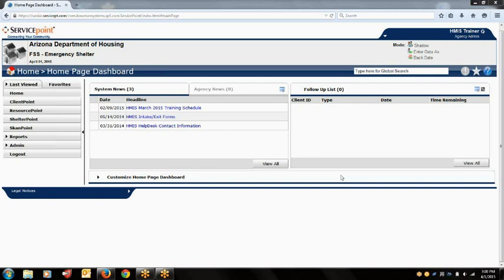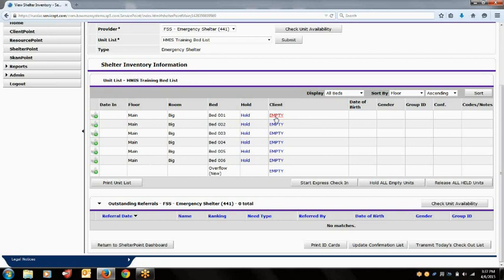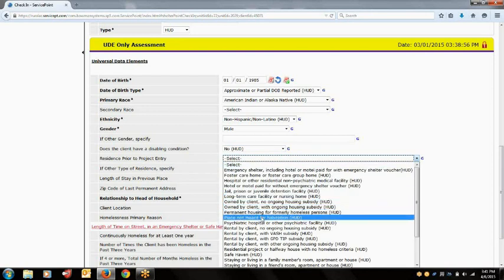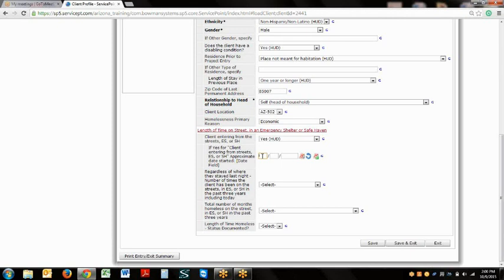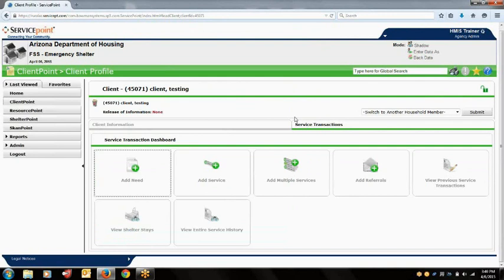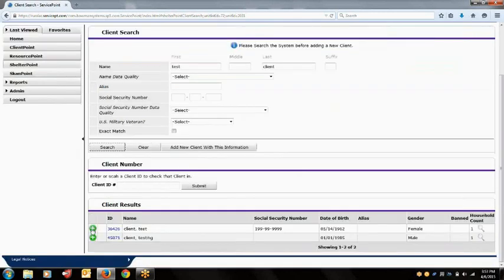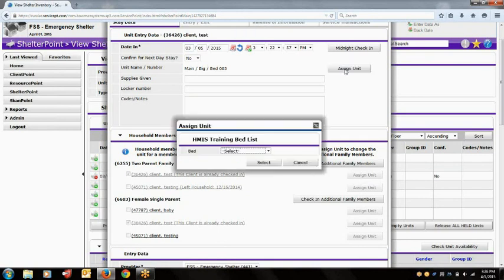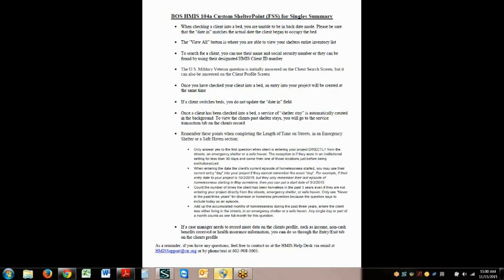Balance of State HMIS 104a - ShelterPoint (singles)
HMIS 104a demonstrates how to use the ShelterPoint Module.  Items covered include, checking an individual/single client into a bed or unit, how to check an individual/single client out of a bed or unit, and the functions of ShelterPoint including sorting, how to move to the client profile, and correcting bed/unit check in/out data errors. This session is appropriate for projects that serve singles/individuals and use the ShelterPoint module.